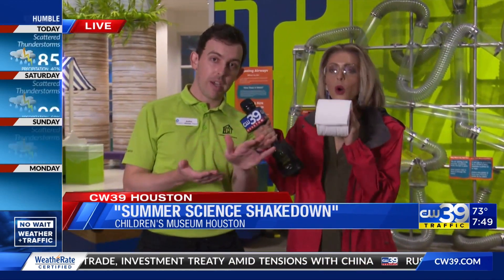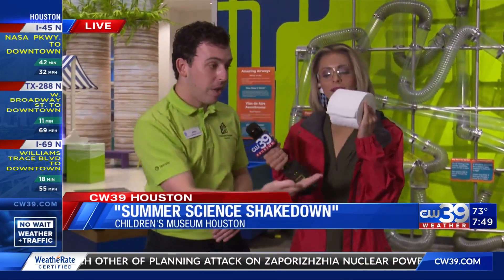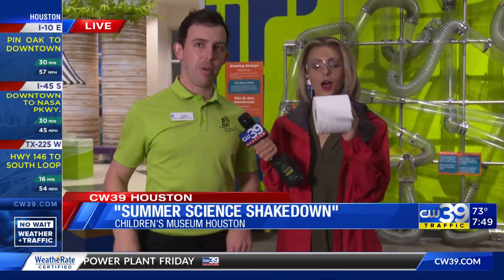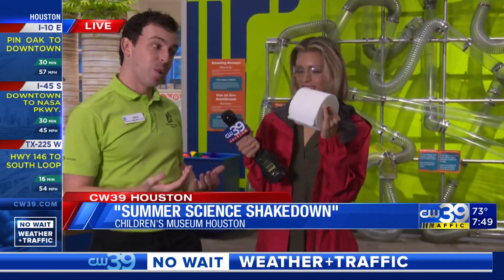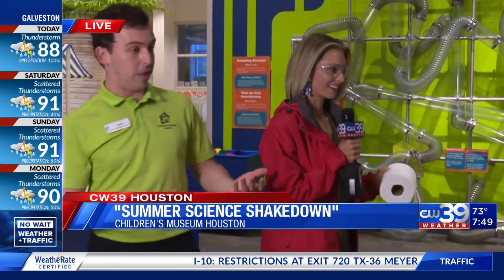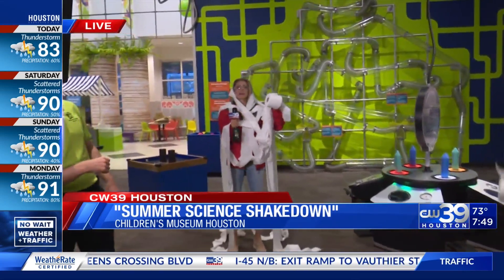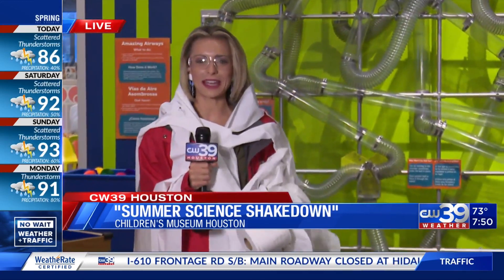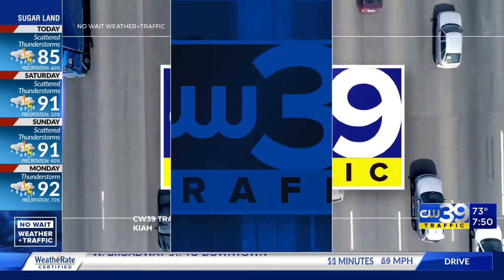Bernoulli's principle explained | Houston Children's Museum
NO WAIT WEATHER + TRAFFIC